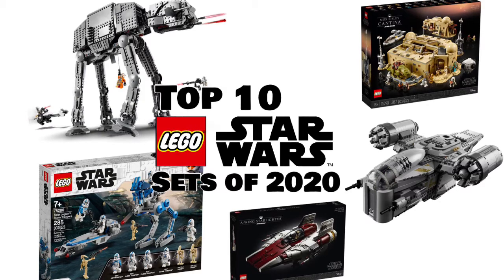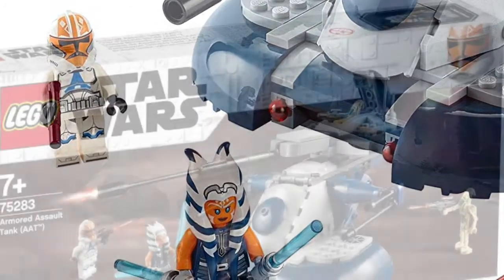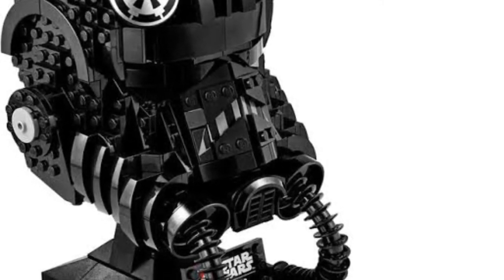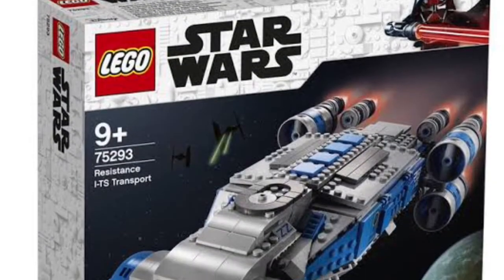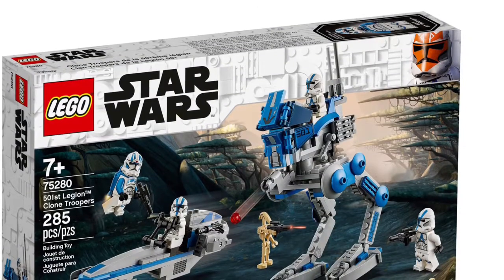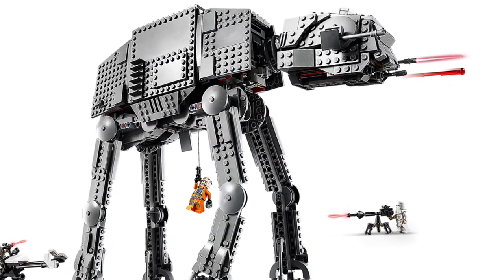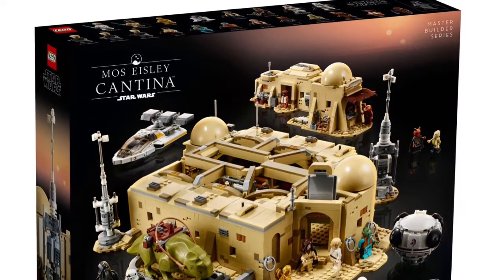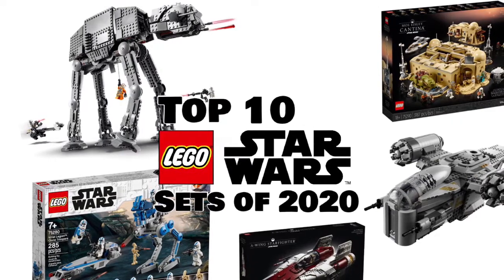Top 10 LEGO Star Wars Sets of 2020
My top 10 favourite lego Star Wars Sets of 2020, as well as my least favourite. Also I made this video a few days a go so there’s no music or end screen.